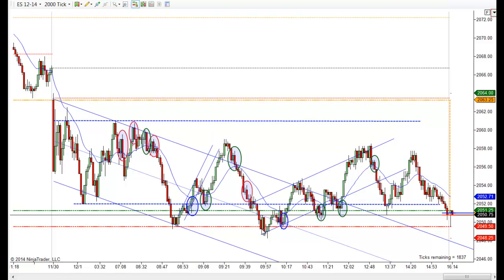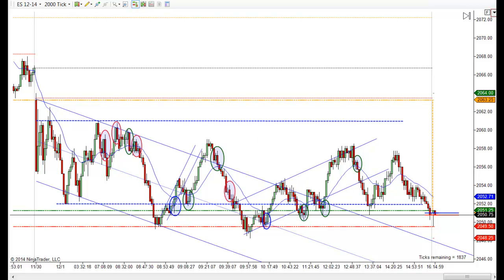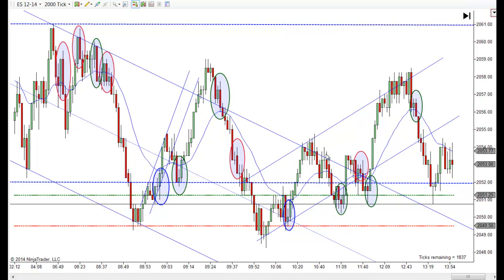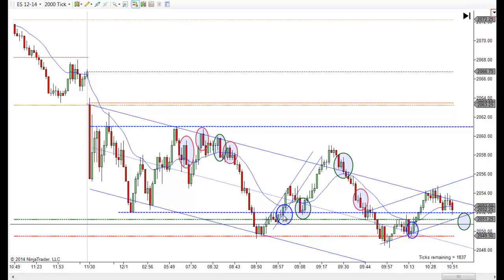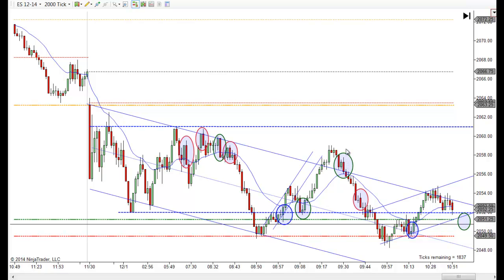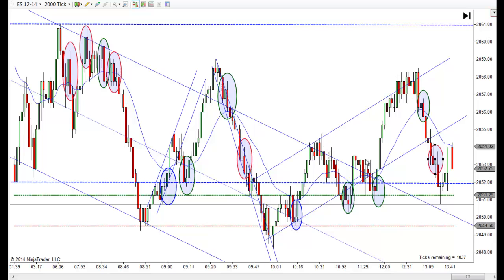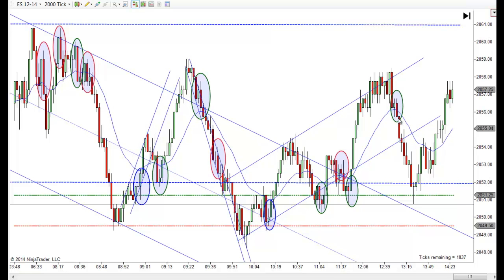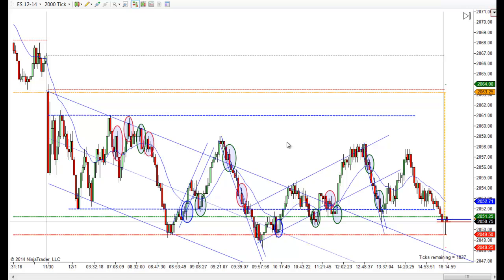Price Action Trading With Mack 12-1-2014